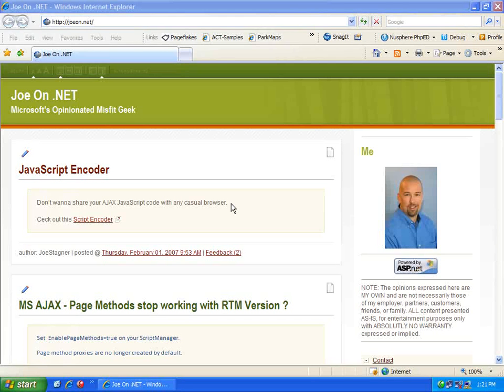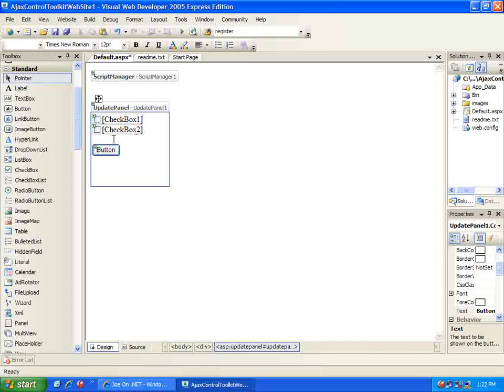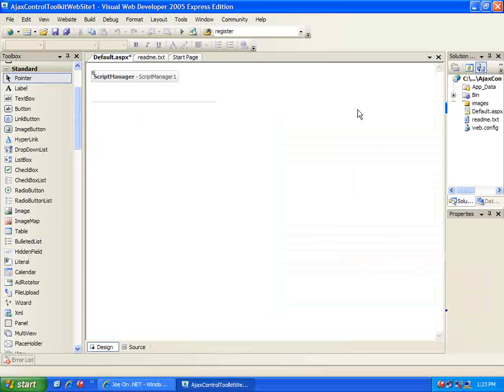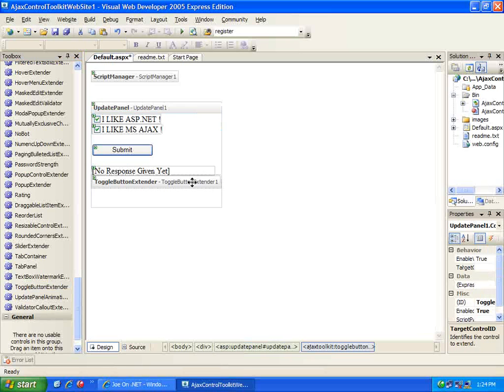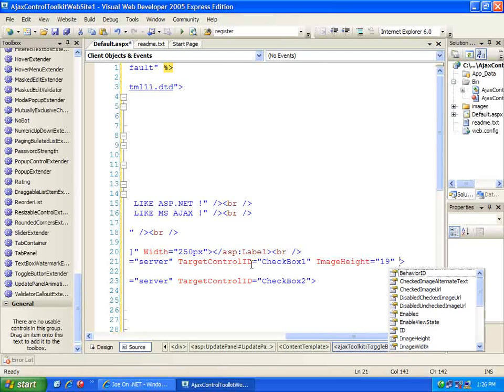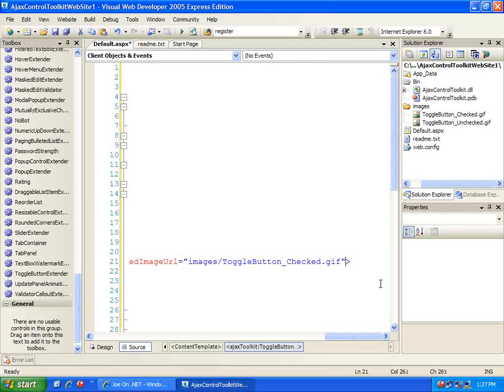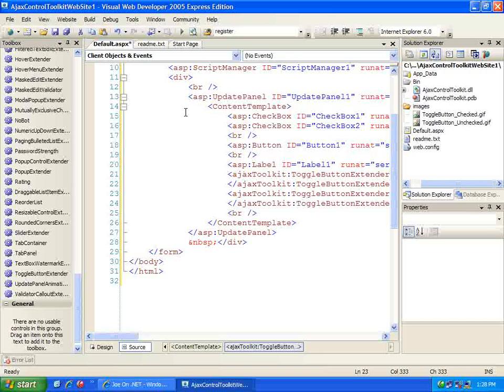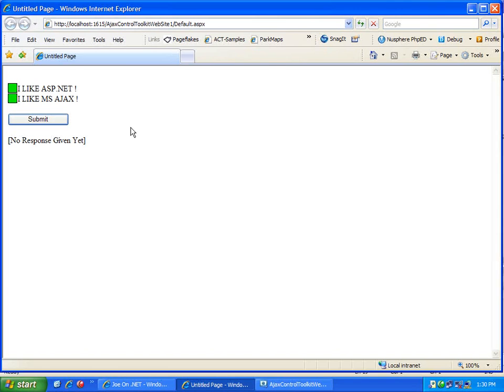HDI ACT ToggleButton